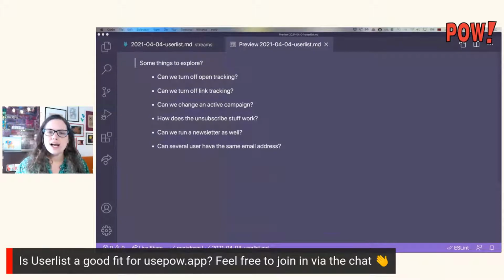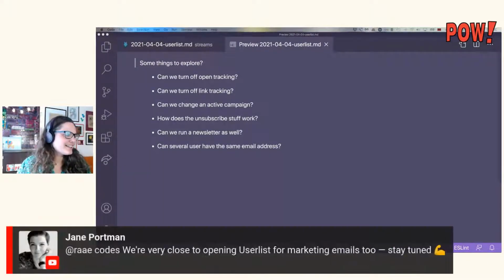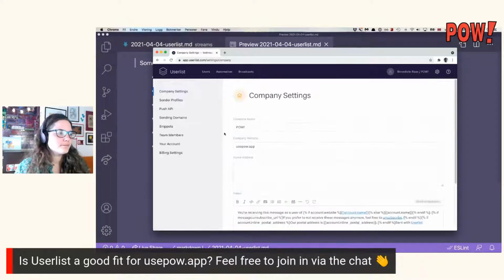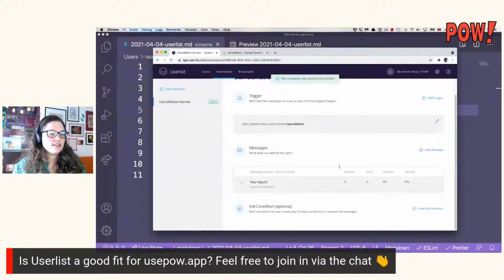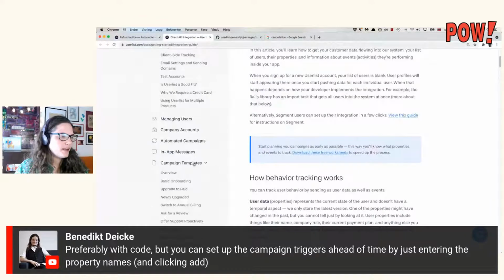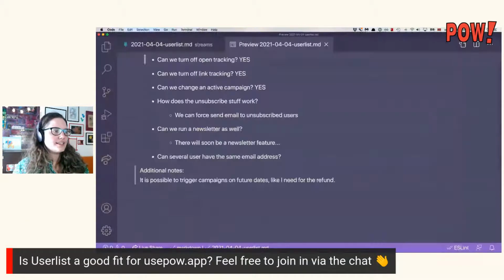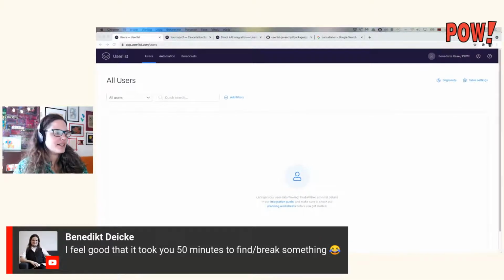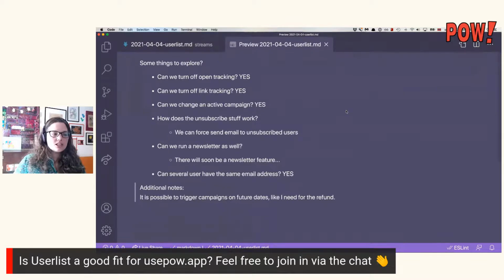🔴 🎉 Exploring Userlist messaging automation for usepow.app ·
In the saga of messaging automation for POW! — the privacy-first menstrual cycle journal we have now arrived at Userlist.

After speaking to one of the founders they implemented the possibility to turn off open and link tracking making Userlist an option for POW!

I have been following their work for years, but never actually explored the service.

So let's explore together!

Tech at play: Userlist GatsbyJS Netlify UserbaseJS SaaS Messaging #

⏱️ Timestamps
0:00:00​ - Welcome
0:01:13​ - Setting the scene - live exploration of Userlist (SaaS messaging)
0:03:33 - Privacy-first 💪 - is Userlist a good choice for POW! app?
0:12:34 - Signing up to Userlist
0:17:12 - Is it possible to turn off tracking in Userlist?
0:21:21 - Using message templates in Userlist
0:25:27 - Is it possible to edit an active campaign in Userlist?
0:28:11 - Setting up timed, future dates campaigns in Userlist
0:36:24 - OFF TOPIC
0:39:32 - Quick recap before the final test!
0:42:52 - Can several users have the same e-mail as identifier in Userlist?
0:45:18 - Exploring snippets for templates in Userlist
0:48:30 - Feedback / summary after exploring the Userlist service
0:54:01 - Plans for upcoming months
0:55:05 - Goodbye, recap & goodbye

My name is Benedicte Raae, you might know me from Twitter as @raae.

I am a Jamstack developer from Norway.  Currently focusing on POW! — the privacy-first menstrual cycle journal (usepow.app) and creating Gatsby Plugins.

Every Sunday I send an email to let you know what going on in the land of raae.codes, you may sign up